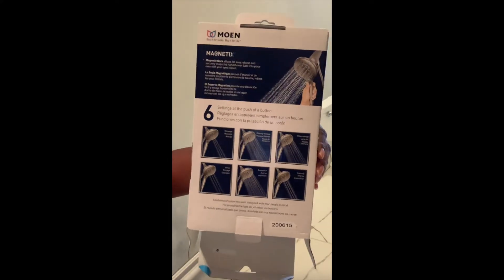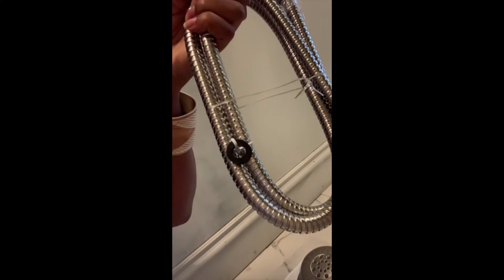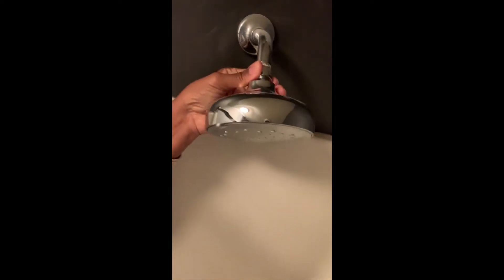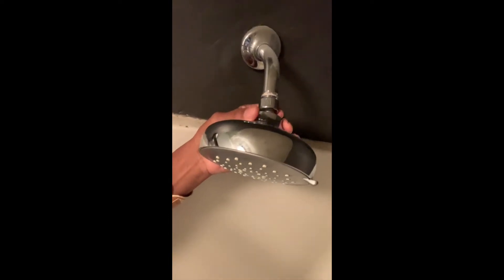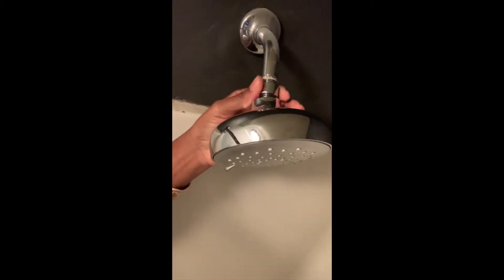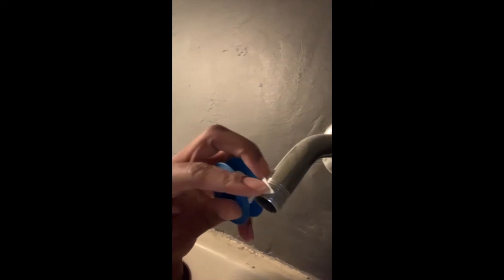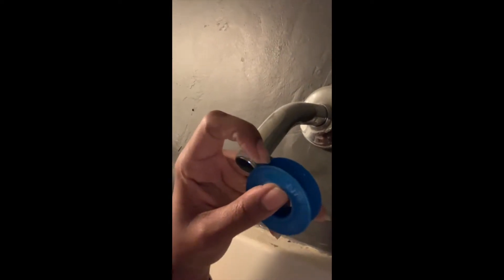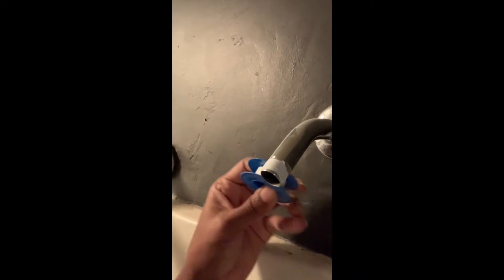Upgrade Your Showerhead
Handy AmB upgrades her shower head to a Moen Magnetic Showerhead. She shows you how easy it is to install. Remember don't over tighten and you've got this!

Follow Handy AmB on Instagram